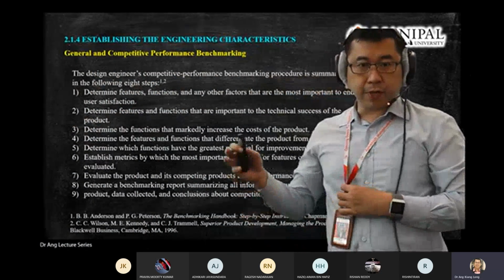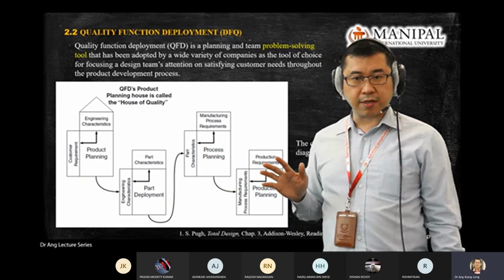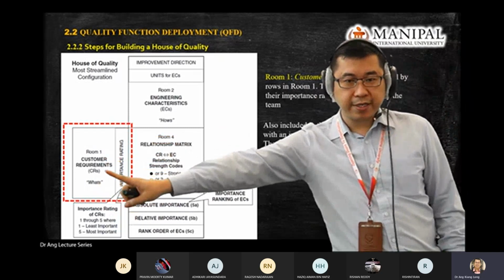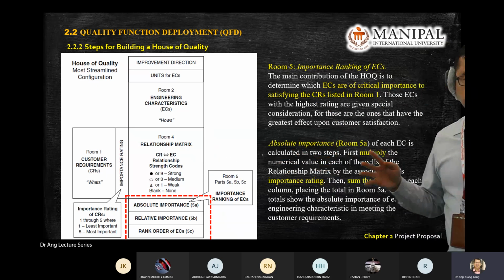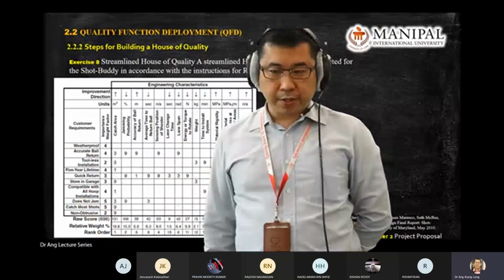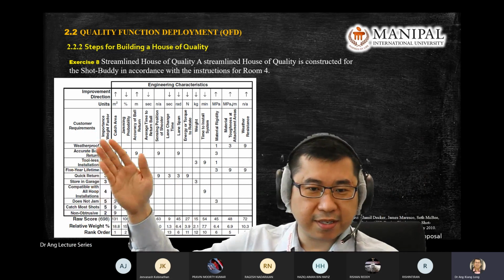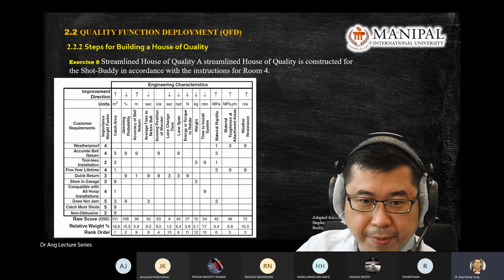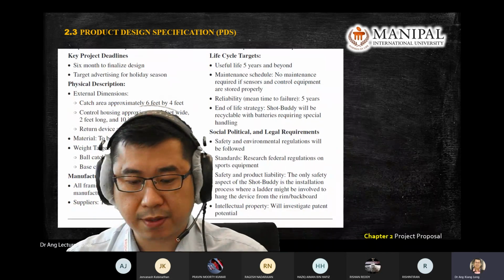EBM3272 20220121 Chapter2 Quality Function Deployment QFD